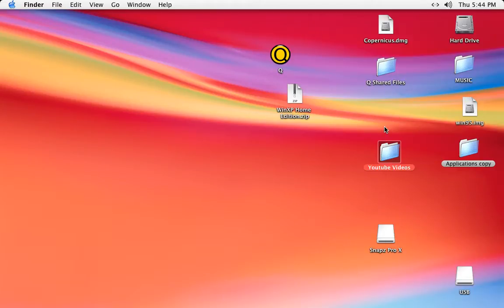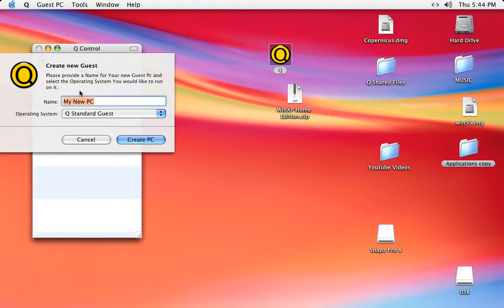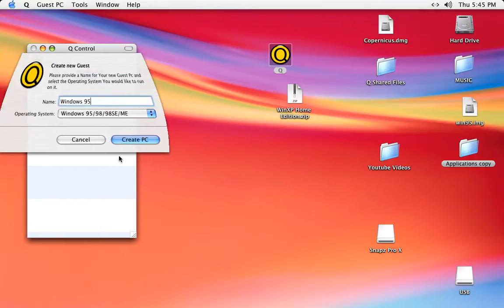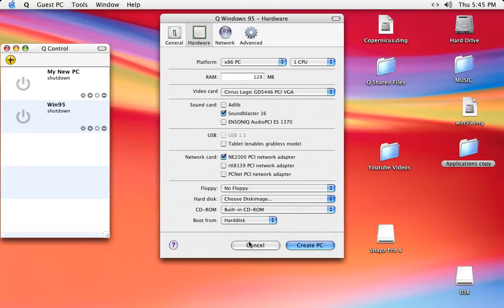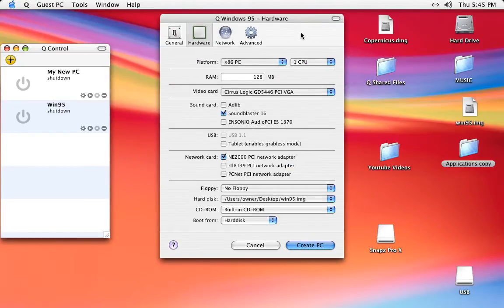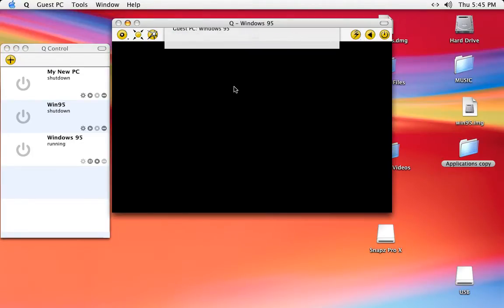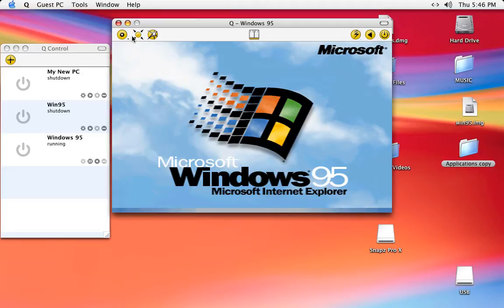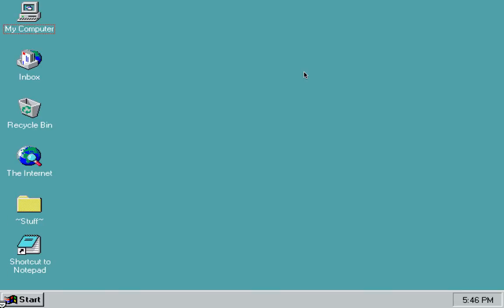How to setup Q on mac